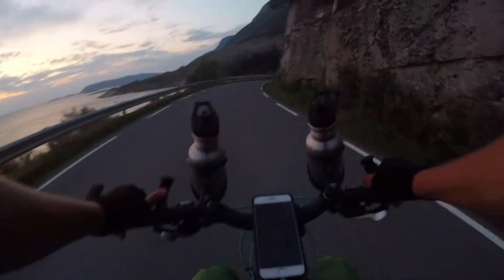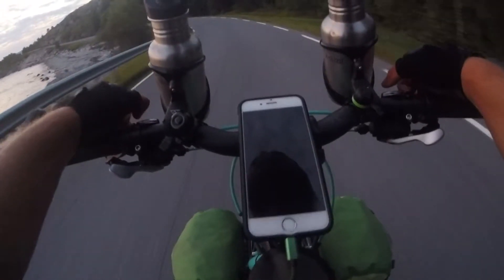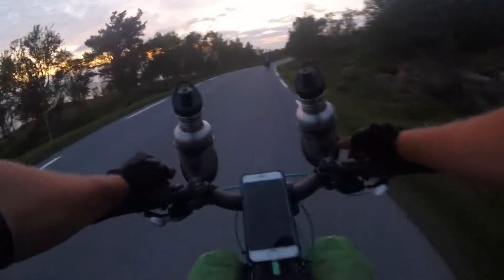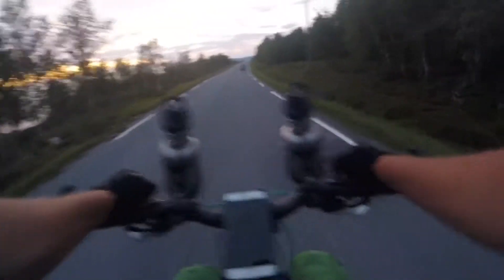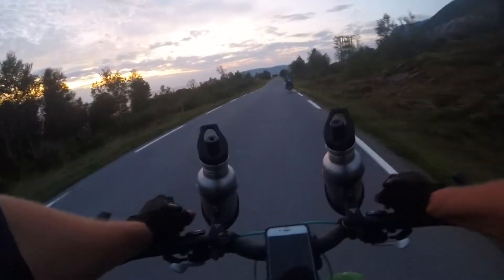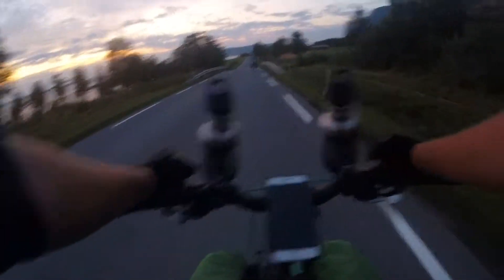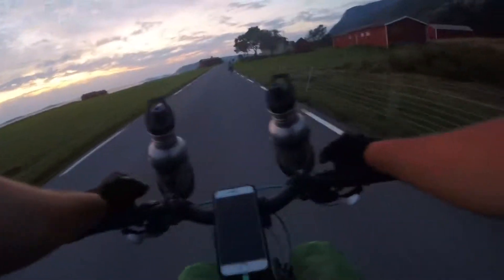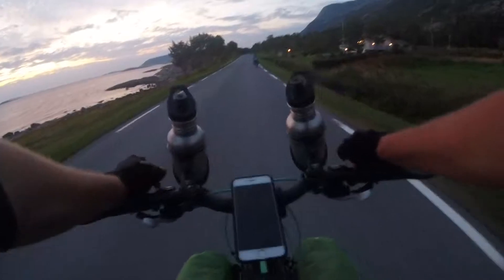SQlab Innerbarends , ergonomic flat grips for multiple safe hand positions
These grips are certainly one of the things I recommend most for bicycle touring and bikepacking, or any long distance riding on flat bars.
An excellent solution as an alternative to multi-grip handlebars, which in addition to ergonomic grips with bar ends allow me to alternate between four hand positions with two brake positions.